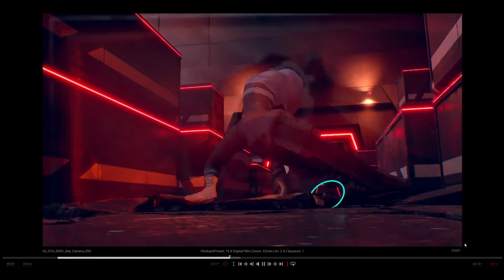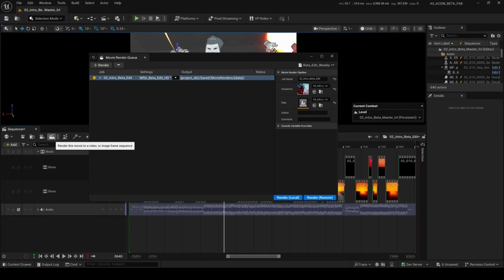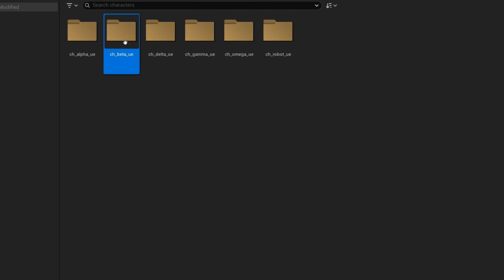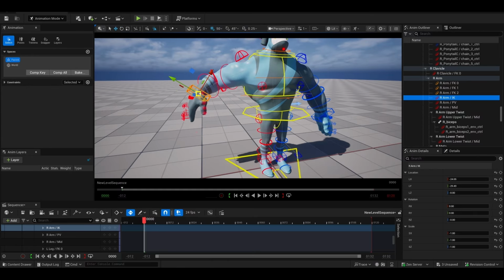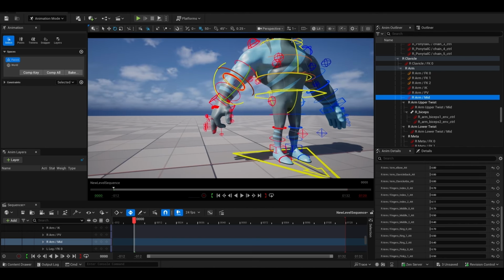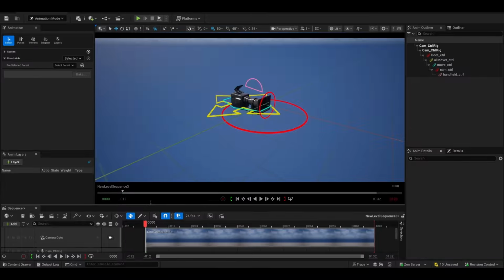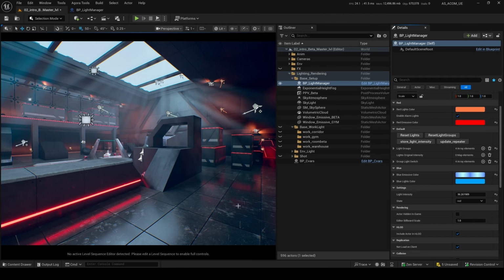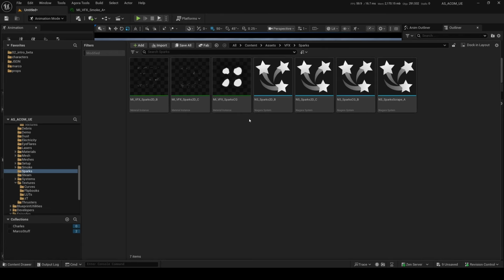BETA | Unreal Engine 5.6 Walkthrough (A-COM Animation Sample)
🎥 𝗔 𝘄𝗮𝗹𝗸𝘁𝗵𝗿𝗼𝘂𝗴𝗵 𝗼𝗳 𝘁𝗵𝗲 𝗺𝗮𝗶𝗻 𝗨𝗻𝗿𝗲𝗮𝗹 𝗘𝗻𝗴𝗶𝗻𝗲 𝟱.𝟲 𝗯𝘂𝗶𝗹𝗱 𝗯𝘆 𝗠𝗮𝗿𝗰𝗼 𝗙𝗼𝗴𝗹𝗶𝗮. 𝗤𝘂𝗶𝗰𝗸 𝗼𝘃𝗲𝗿𝘃𝗶𝗲𝘄 𝗼𝗳 𝗲𝗻𝘃𝗶𝗿𝗼𝗻𝗺𝗲𝗻𝘁𝘀, 𝗰𝗵𝗮𝗿𝗮𝗰𝘁𝗲𝗿𝘀, 𝗮𝗻𝗱 𝘁𝗵𝗲 𝗳𝘂𝗹𝗹 𝗮𝗻𝗶𝗺𝗮𝘁𝗶𝗼𝗻 𝗽𝗶𝗽𝗲𝗹𝗶𝗻𝗲 𝘂𝘀𝗲𝗱 𝗳𝗼𝗿 𝘁𝗵𝗶𝘀 𝘀𝗮𝗺𝗽𝗹𝗲 𝗽𝗿𝗼𝗷𝗲𝗰𝘁.

𝗔𝗯𝗼𝘂𝘁 𝘁𝗵𝗶𝘀 𝗽𝗿𝗼𝗷𝗲𝗰𝘁:
• 𝘐𝘯𝘵𝘳𝘰𝘥𝘶𝘤𝘪𝘯𝘨 𝘉𝘦𝘵𝘢, 𝘰𝘯𝘦 𝘰𝘧 𝘰𝘶𝘳 𝘰𝘳𝘪𝘨𝘪𝘯𝘢𝘭 𝘈-𝘊𝘖𝘔 𝘤𝘩𝘢𝘳𝘢𝘤𝘵𝘦𝘳𝘴
• 𝘊𝘳𝘦𝘢𝘵𝘦𝘥 𝘦𝘯𝘵𝘪𝘳𝘦𝘭𝘺 𝘪𝘯 𝘜𝘯𝘳𝘦𝘢𝘭 𝘌𝘯𝘨𝘪𝘯𝘦 𝘶𝘴𝘪𝘯𝘨 𝘢 𝘳𝘦𝘢𝘭-𝘵𝘪𝘮𝘦 𝘤𝘪𝘯𝘦𝘮𝘢𝘵𝘪𝘤 𝘸𝘰𝘳𝘬𝘧𝘭𝘰𝘸
• 𝘋𝘦𝘷𝘦𝘭𝘰𝘱𝘦𝘥 𝘣𝘺 𝘈𝘨𝘰𝘳𝘢 𝘚𝘵𝘶𝘥𝘪𝘰 𝘧𝘰𝘳 𝘵𝘩𝘦 𝘈-𝘊𝘖𝘔 𝘢𝘯𝘪𝘮𝘢𝘵𝘪𝘰𝘯 𝘴𝘢𝘮𝘱𝘭𝘦 𝘴𝘦𝘳𝘪𝘦𝘴 𝘪𝘯 𝘤𝘰𝘭𝘭𝘢𝘣𝘰𝘳𝘢𝘵𝘪𝘰𝘯 𝘸𝘪𝘵𝘩 𝘌𝘱𝘪𝘤 𝘎𝘢𝘮𝘦𝘴